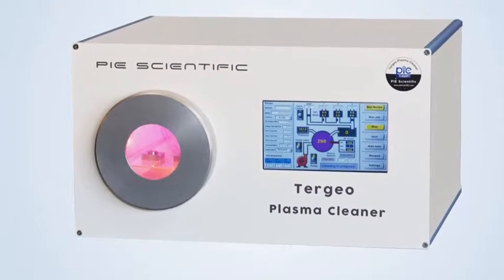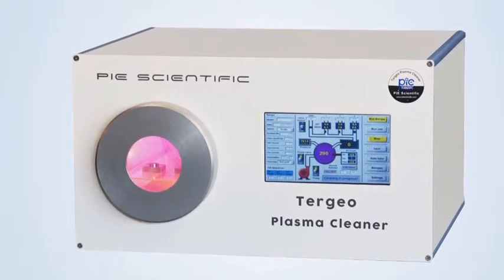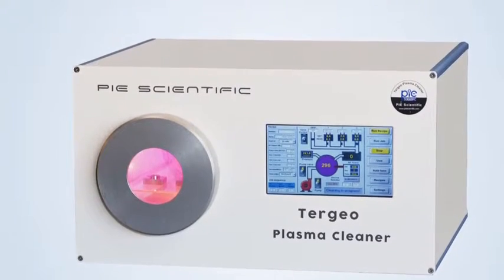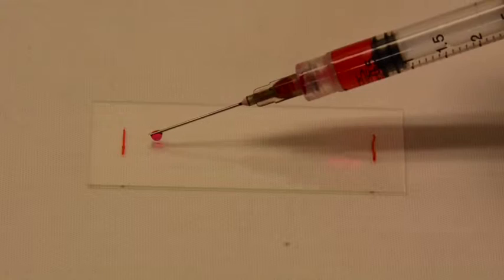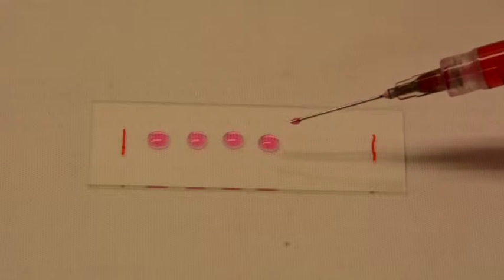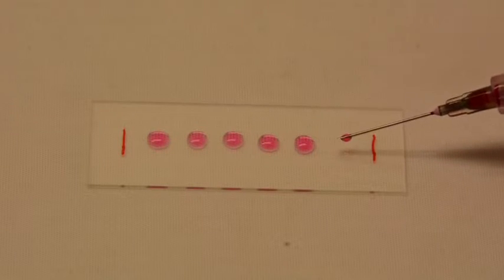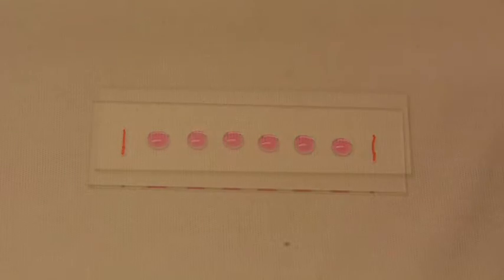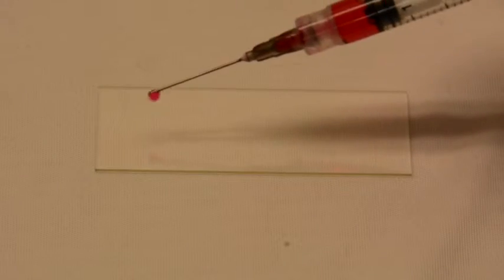Glass slides treatment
Plasma cleaning and surface treatment for microscope glass slides and cover slip on Tergeo plasma cleaner. Red markers are intentionally added to the glass slides to indicate the surface cleaning effect. After plasma treatment, water contact angle has been greatly reduced. Water can easily flow on the surface of the slide and cover the glass slide uniformly.